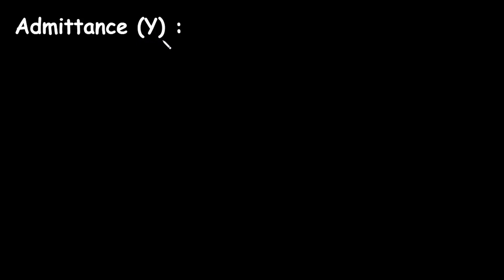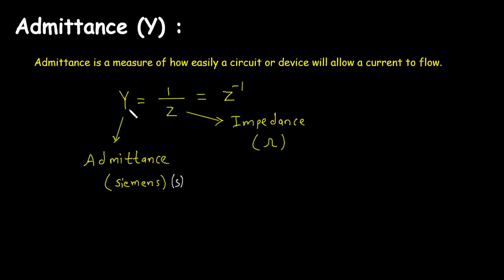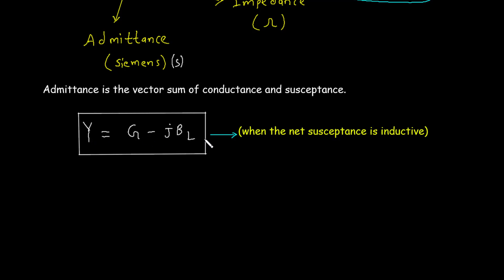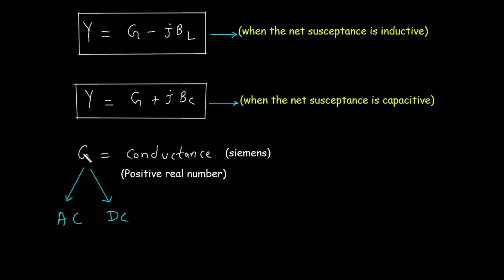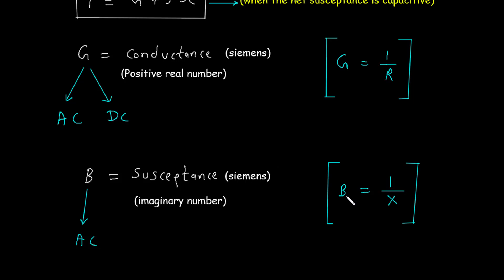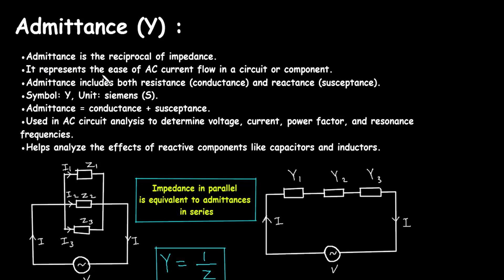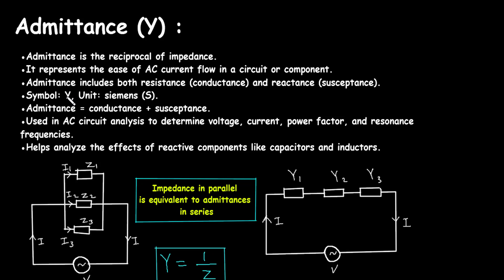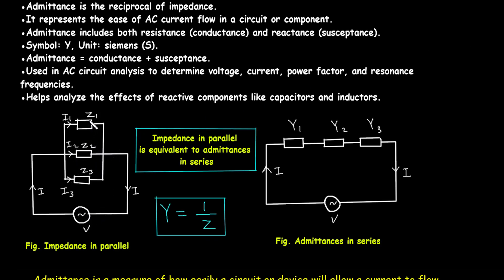Admittance (Y) | Electrical Engineering